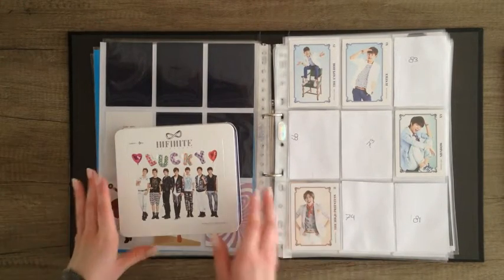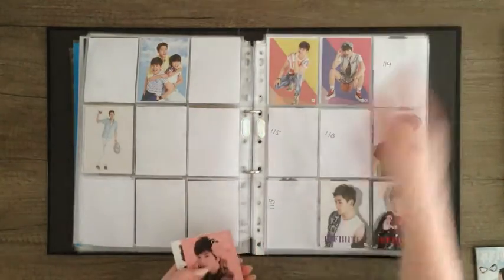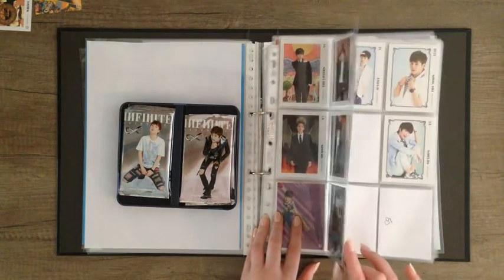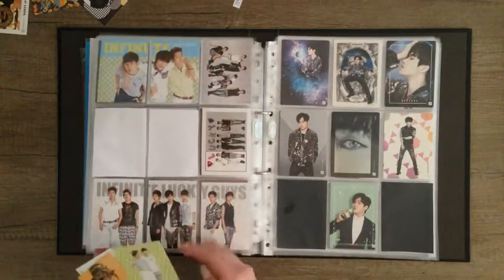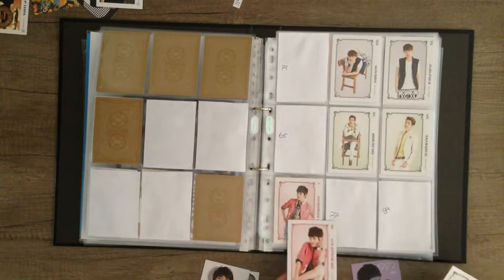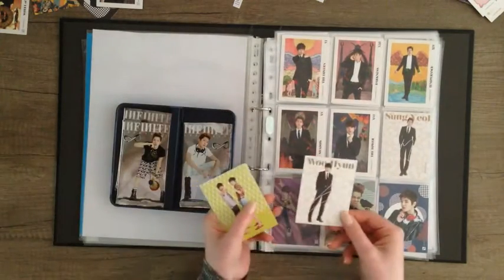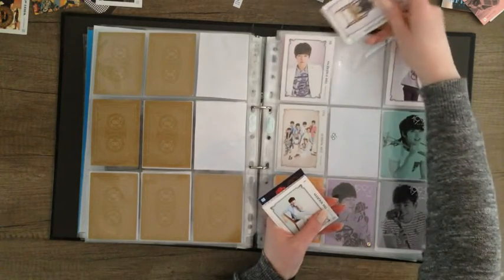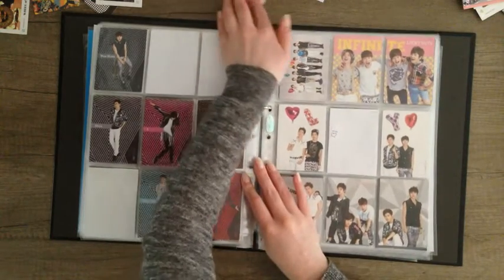Infinite Vol.1 Star Cards unboxing (& trades!!)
First I'll say I only need Vol.1 cards, I have all the cards I want for vol.2.

RARE CARDS I can trade: 014(D), 017(D) 023(D) 024(D), 027, 031, 033, 052, 053, 060, 063      Vol.2: 003(D)
-The ones with (D) I can trade to any rare card I don't have yet.
-Other rare cards listed only trading to Hoya rares I'm missing.
I'm missing too much for rare cards, would be easier if you could just offer me the cards you have to trade instead.

Vol.1 Normal cards I'm MISSING: 065, 071, 073, 081, 087, 093, 095, 100, 101, 103, 109, 115, 121, 131

-Sabine